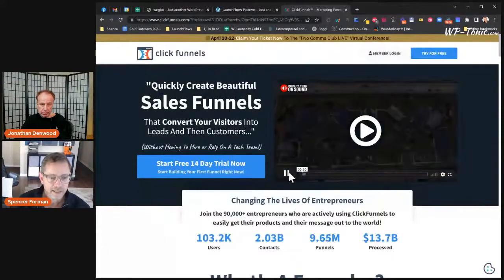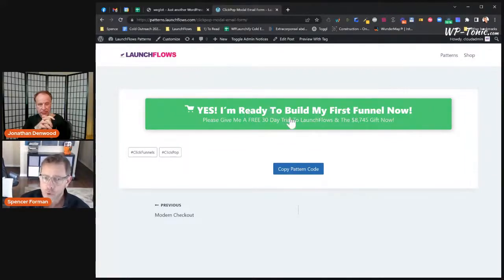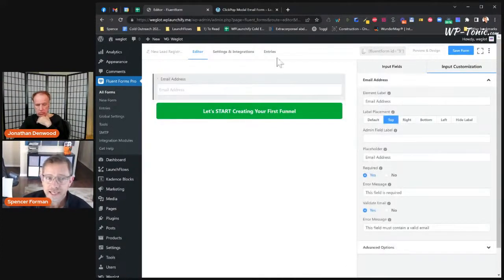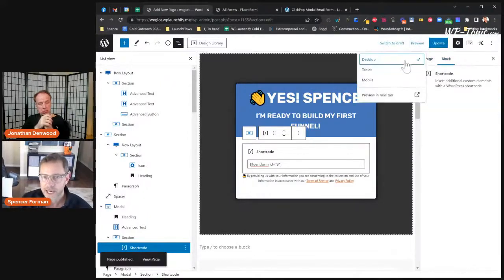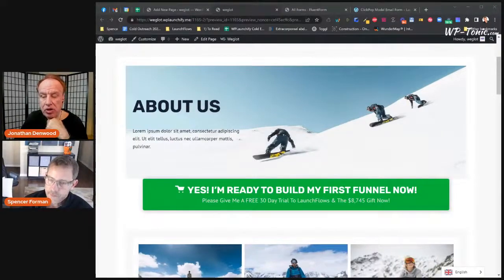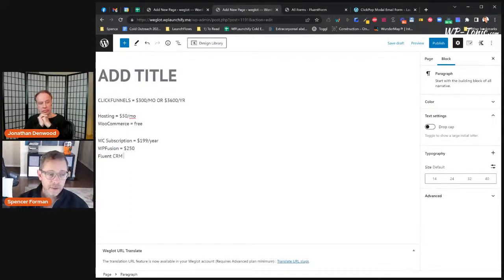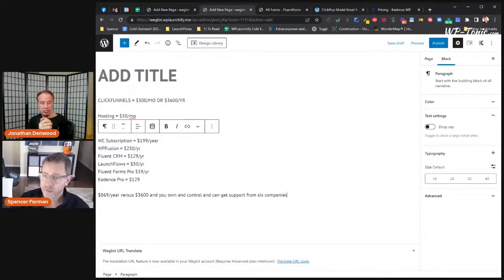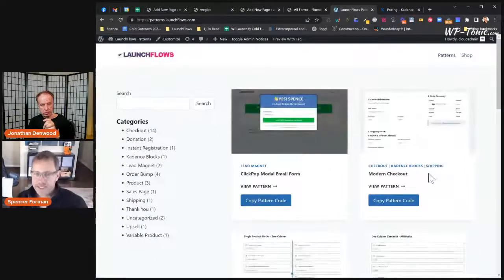Stop Using ClickFunnels Workshop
In this workshop, you will learn why you need to collect an email from every site visitor.

The best way to accomplish this is with a CRM and Modal Popup Window with Email Collection form.

This week we will teach you how to do an identical replica of the ClickFunnels ClickPop modal window, but using all WordPress components, including Gutenberg, Kadence and Fluent Forms.